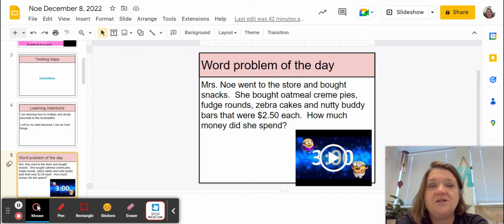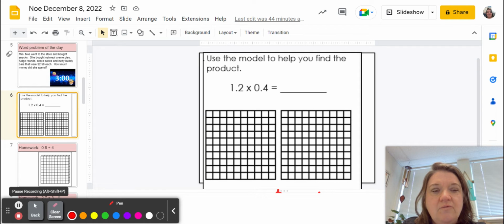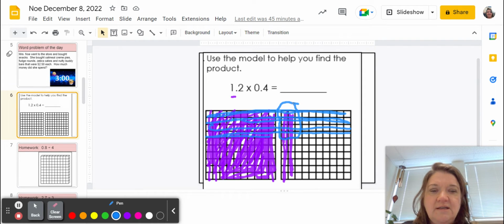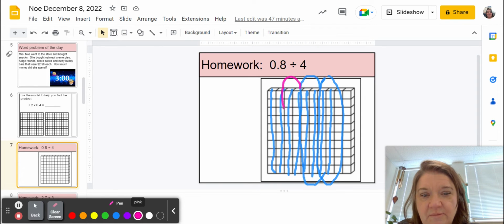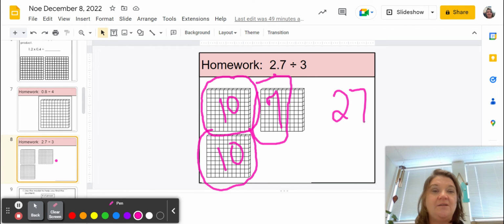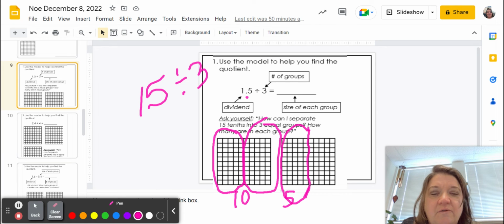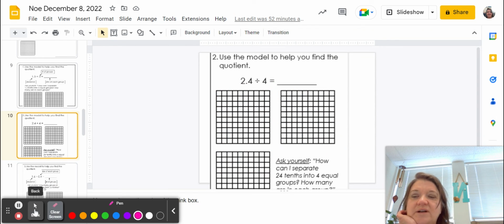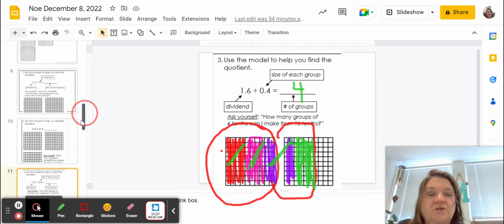Noe December 8, 2022 - Google Slides